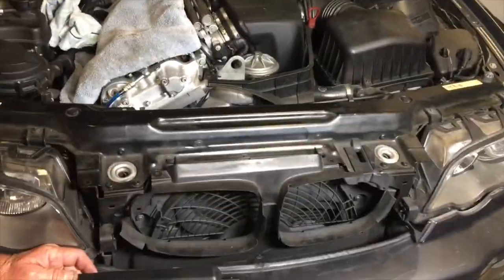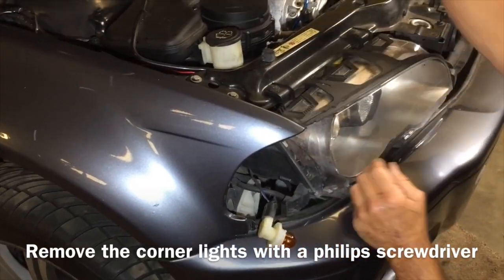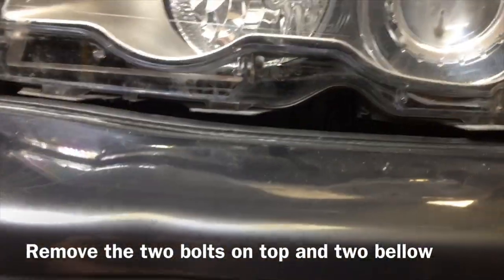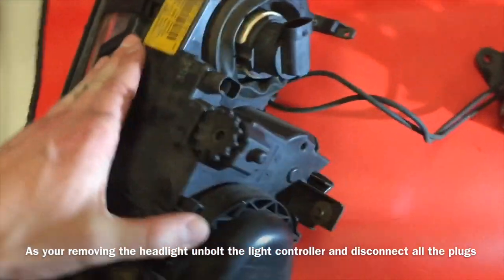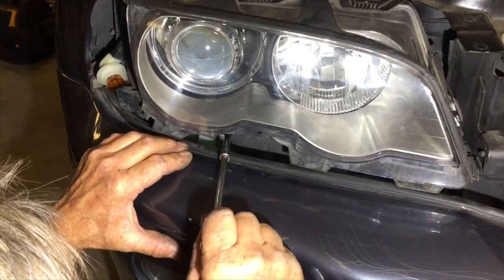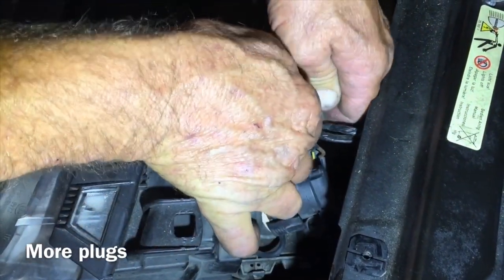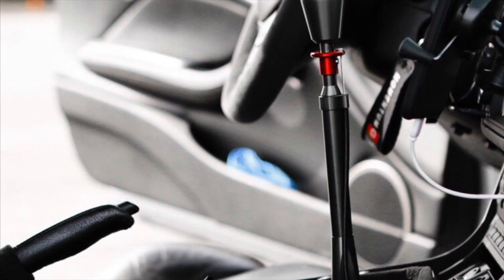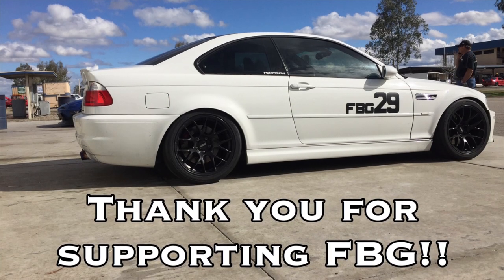HOW TO REMOVE E46 HEADLIGHTS M3: For maintenance and the start to getting access to Aux Fan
In this video we begin disassembling the front end of the E46 M3.

In this video we remove the headlights and all the associated trim.  Removed we intend to replace all the worn and broken trim pieces to restore the front end of the car.